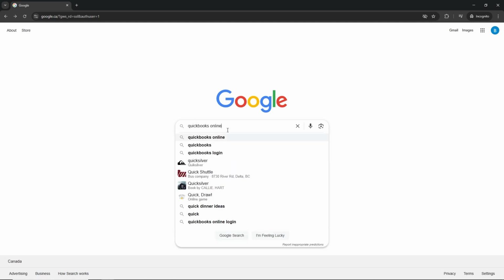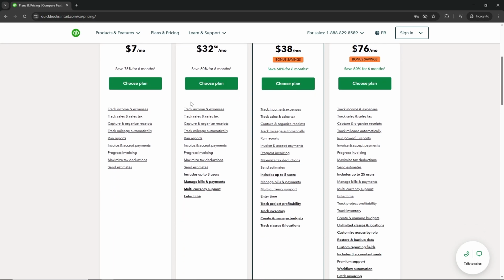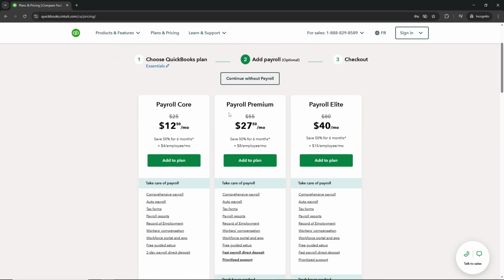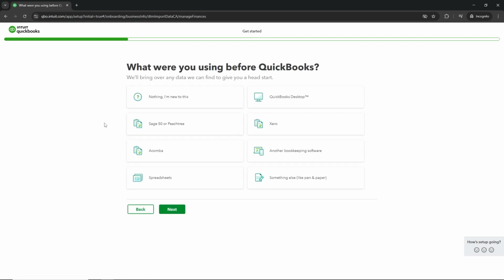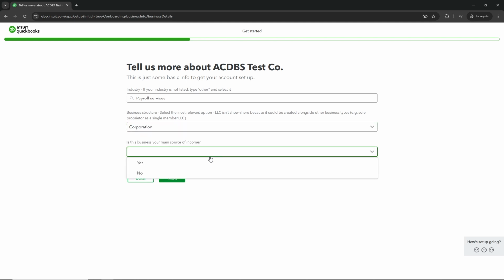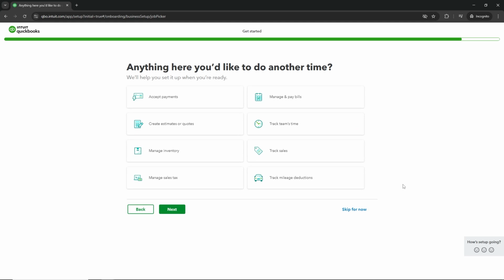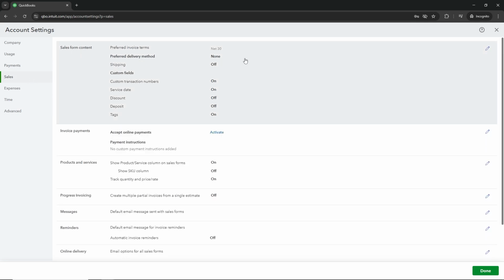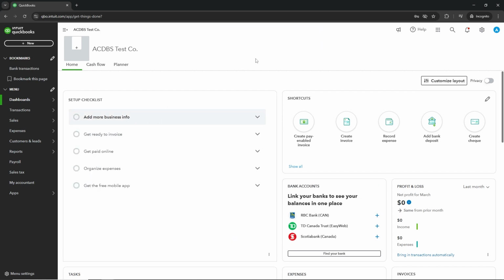How to Start a Business in QuickBooks Online in 2025 (FULL TUTORIAL)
Starting a business in 2025? You'll need a strong accounting system to run your business effectively. Here is how you can get started with that in QuickBooks Online.

Want more personalized one-on-one help with your accounting? Get in touch through the link on my channel!